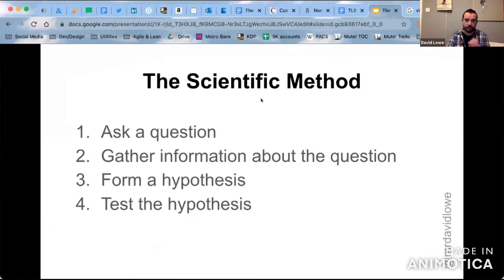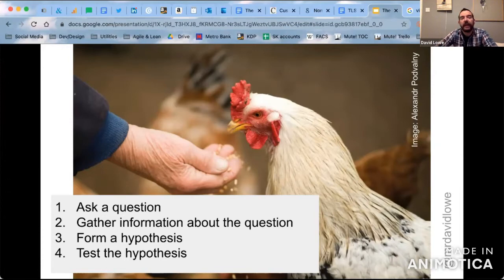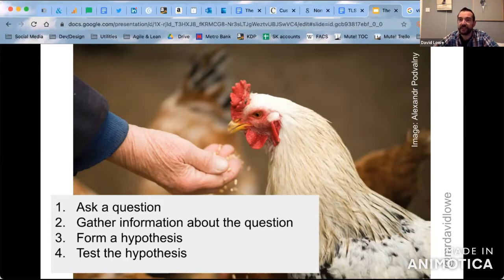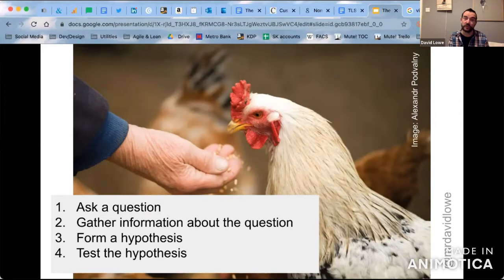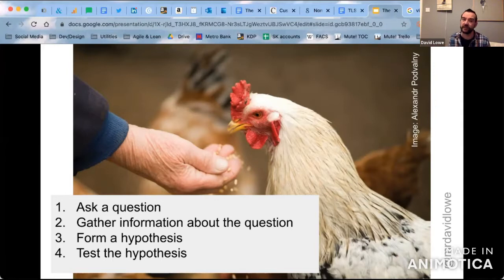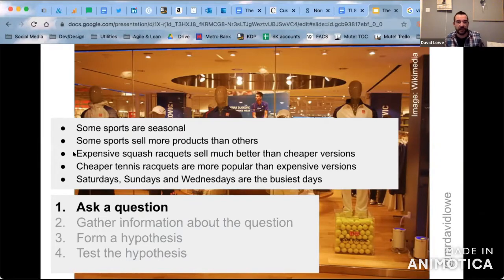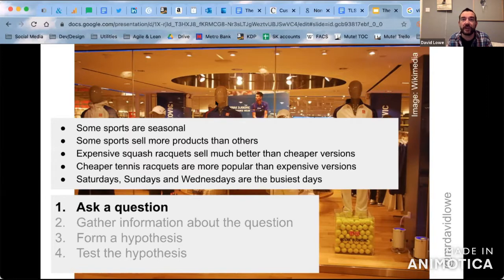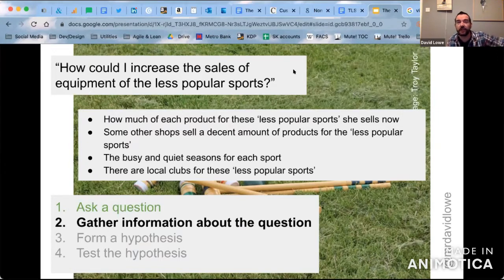CAE How to use the scientific method to build and test ideas with David Lowe March 2021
Cambridge Agile Exchange is an Agile, Lean and coaching meetup group. You can find out about our events via Twitter

For our latest presentation we welcomed David Lowe to discuss the use of the scientific method to build and test ideas